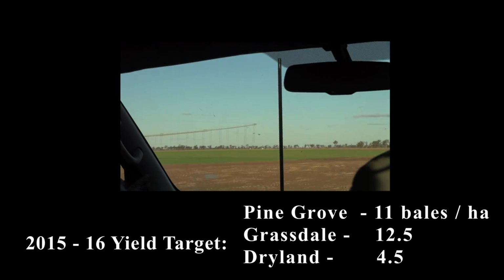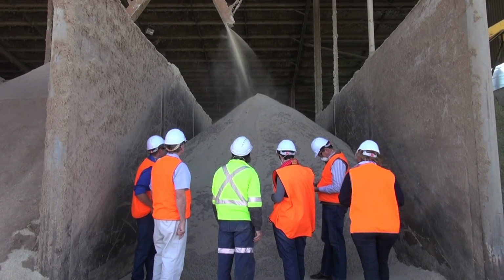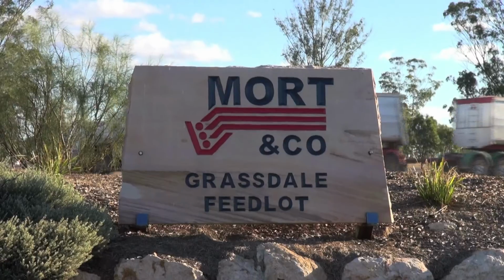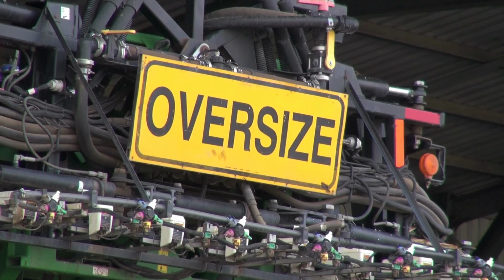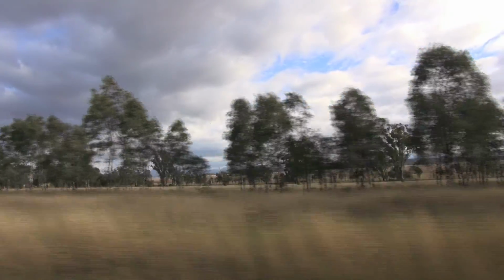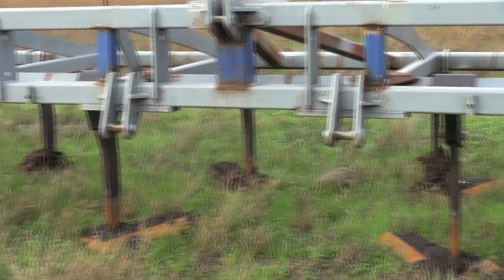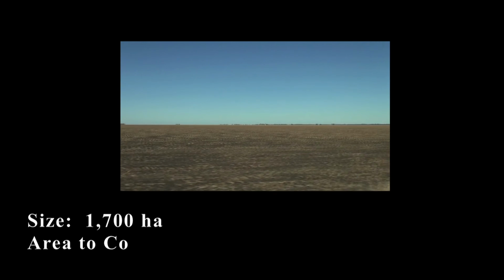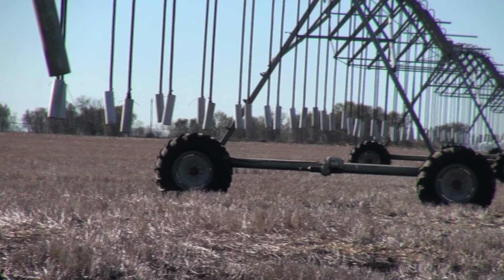Monsanto Cotton Grower of the Year 2016 Finalist Forum